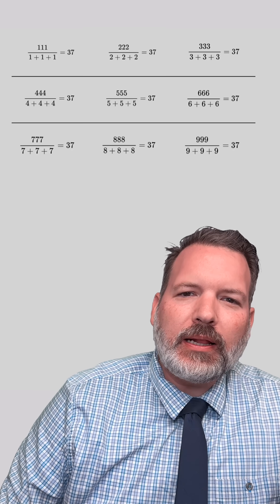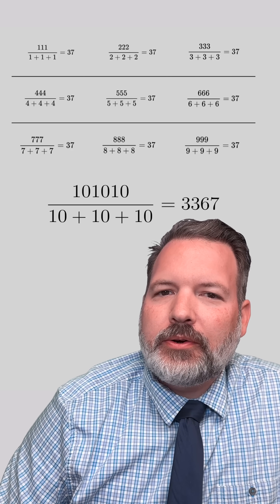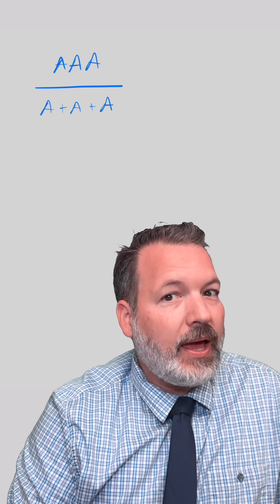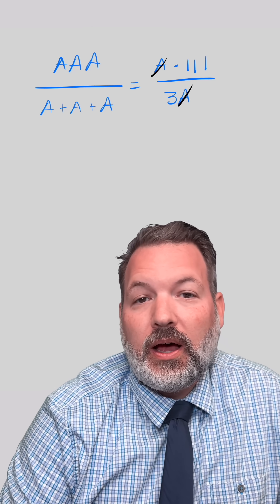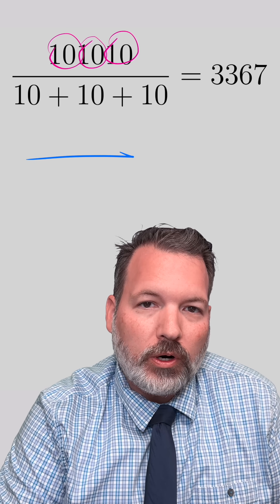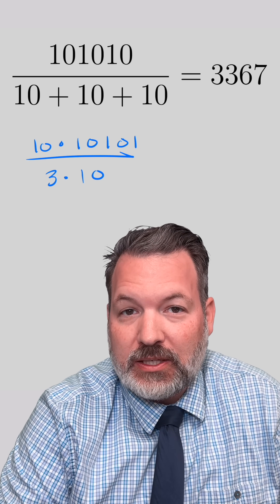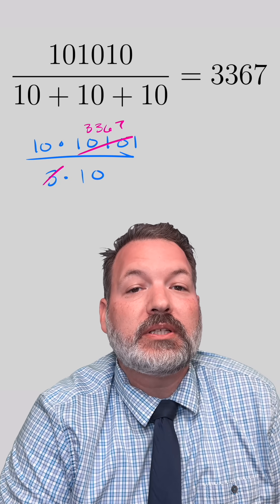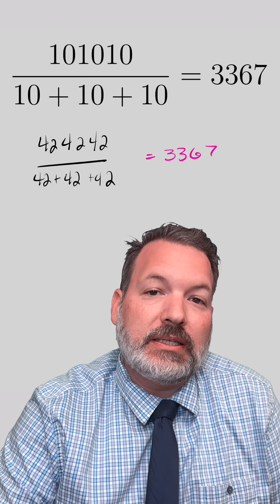Why This Perfect Number Pattern Suddenly Breaks at 10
Every once in a while you see a numerical pattern that feels almost too perfect. Like this one:
111 ÷ (1+1+1) = 37
222 ÷ (2+2+2) = 37
333 ÷ (3+3+3) = 37
…all the way through the single digits.

On one level, I don’t want to ruin the fun. On another level… I am who I am. (See: the scorpion and the frog.)

The moment you try the same trick with 10, everything collapses.
101010 ÷ (10+10+10) isn’t 37 anymore — it’s 3367.
So why does the pattern work beautifully for digits 1–9 but break the instant we move to 10?

Here’s the key: a three-digit repeated number like AAA is really 111×A. The denominator A+A+A is 3A. So the whole expression becomes (111A)/(3A), the A’s cancel, and you’re left with 111 ÷ 3 = 37. That’s why every single-digit version works.

But 101010 isn’t 111×10. It’s 10×10,101. And for any two-digit number, the repeated form becomes (that number)×10,101 — which still happens to be divisible by 3. After everything cancels, every two-digit version lands on 3367, not 37.

So the pattern didn’t actually break. It just changed structure the moment our “digit” stopped being a digit.

Math didn’t fail. Our intuition did — and honestly, that’s the fun part.